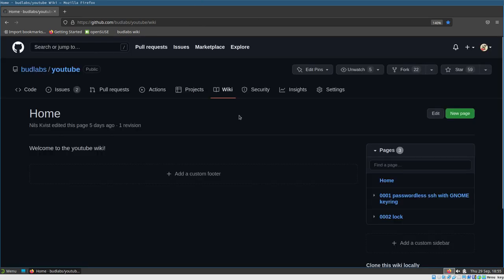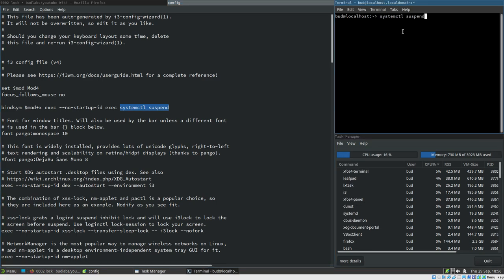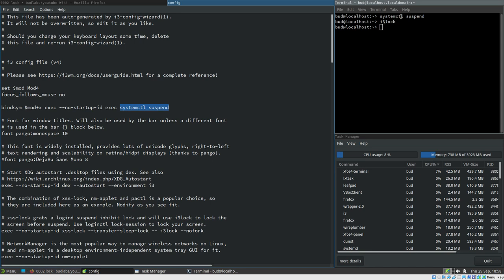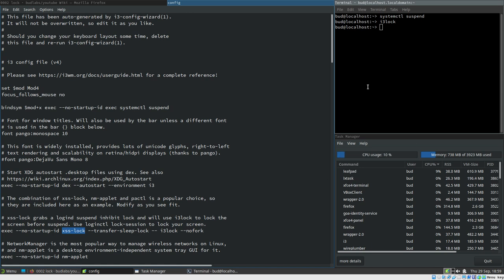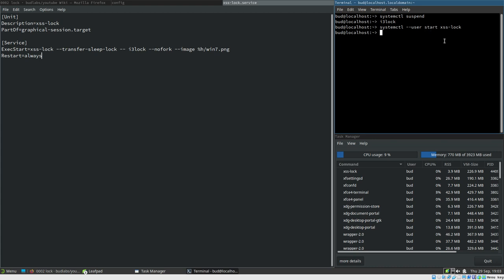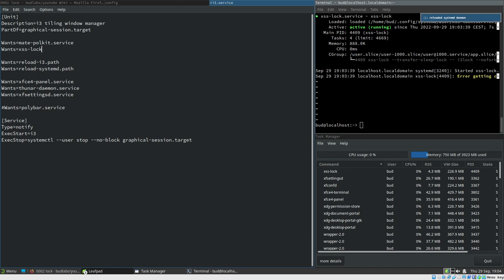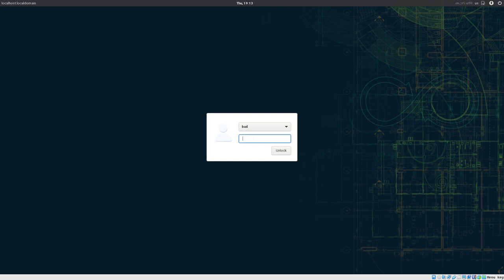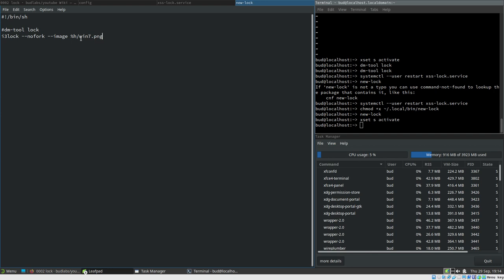best Linux lockscreen combo